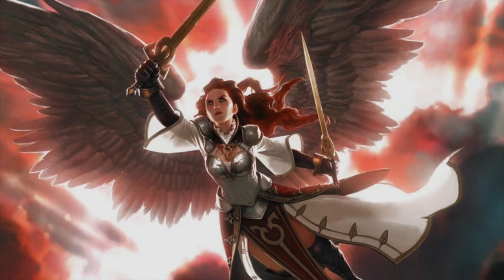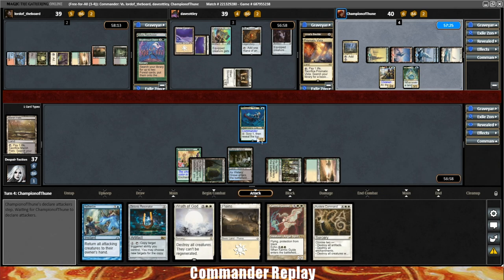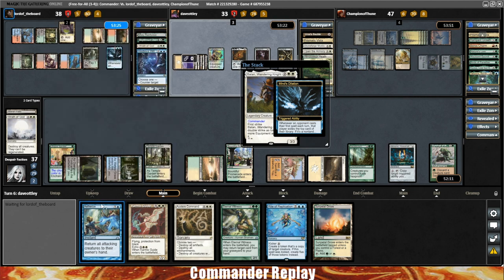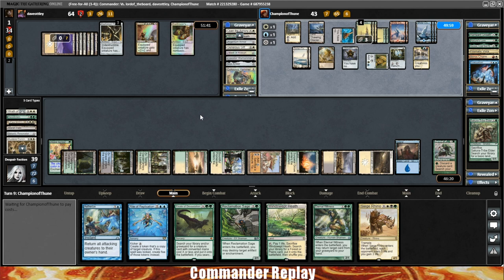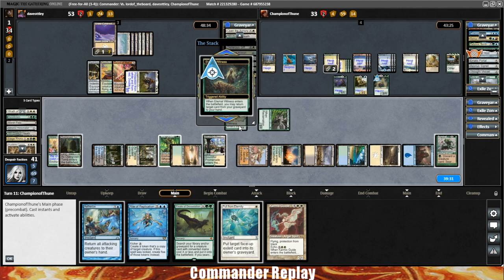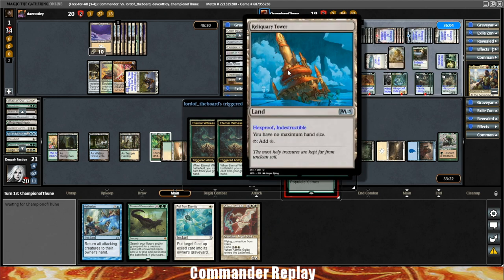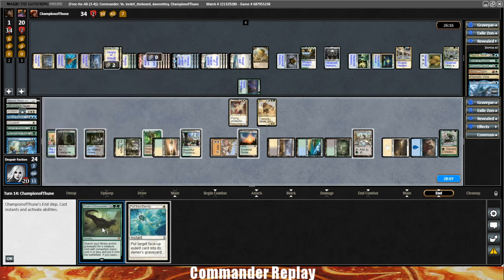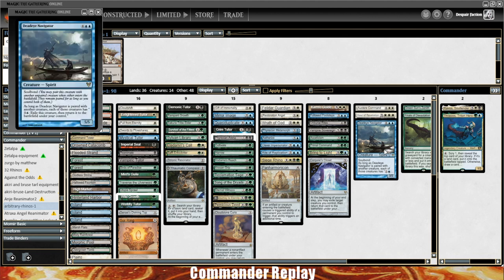4 Color Siege Rhinos Game 2: Laying It All Out There vs Balan, Jodah, K&T